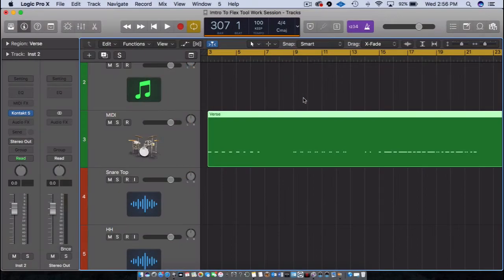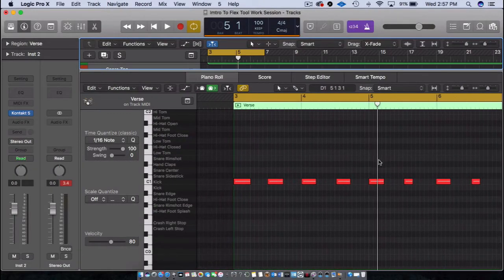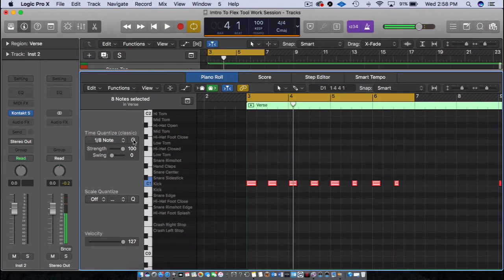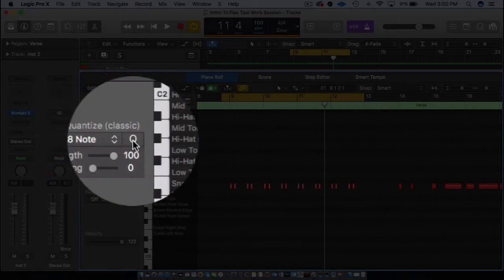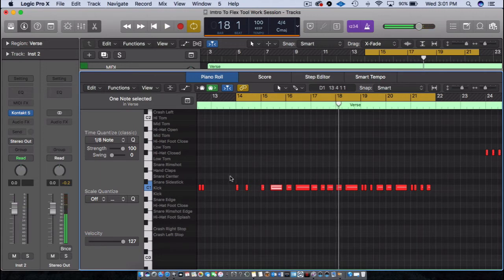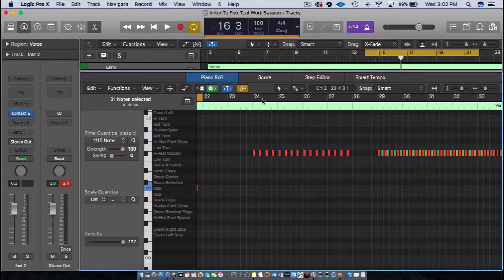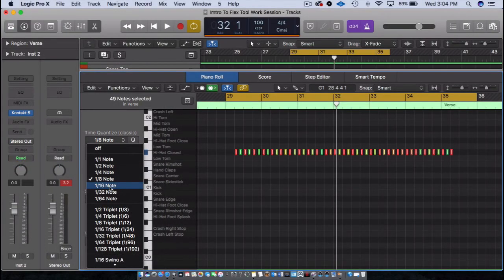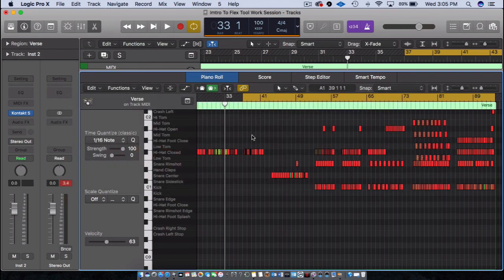3 Midi Quantize Recap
In this video we will be recapping quantizing in MIDI. This is just a recap to refresh your memory. Remember that you are slowly working your way to locking in or "quantizing" audio, in this face live drums. Master what you see and follow along.